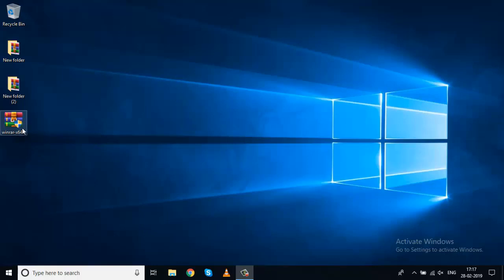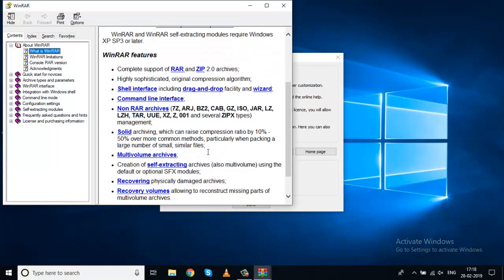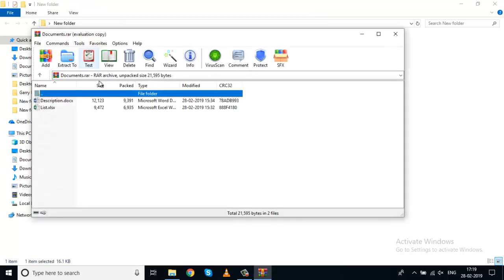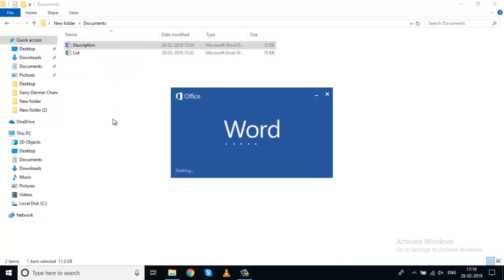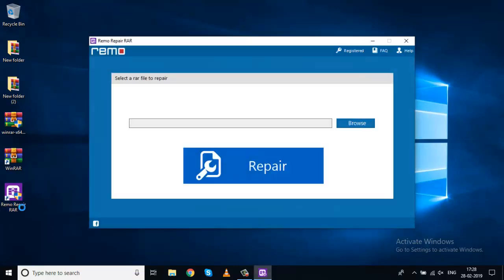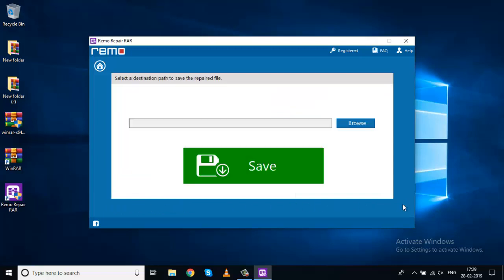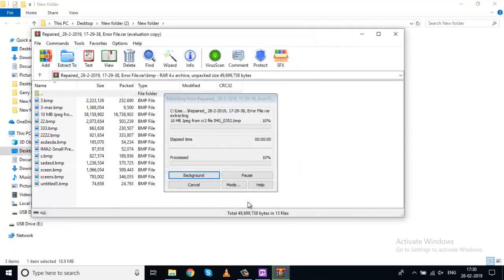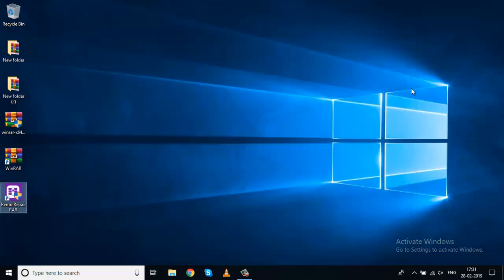Fix WinRAR Error "The Archive is Either in Unknown Format or Damaged"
If you are not able to extract rar files due to winrar unknown format or damaged, then watch this video to know the safe method to extract RAR files from the archive is either in unknown format or damaged.

This process is very simple; no technical expertise is required to use WinRAR application. By using this method, you can extract 17 associated file formats.

Sometimes the WinRAR file does not open in WinRAR application. This is due to WinRAR unknown format or damaged.

In such cases, I recommend you to use Remo Repair RAR to fix corrupted WinRAR file. This software is built with a unique algorithm to repair WinRAR file not working in WinRAR application.

Timestamp:

Extract RAR files:

Step 1 at 2.35 Minutes: Launch Remo Repair RAR software

Step 2 at 2.50 Minutes: Browse and open corrupt WinRAR file

Step 3 at 3.00 Minutes: View the content of the files

Check the output files and Save the file to the destination folder.

Watch the complete video to learn the step by step procedure to extract rar files and to repair WinRAR unknown format or damaged error.